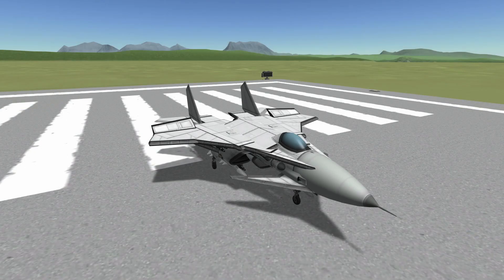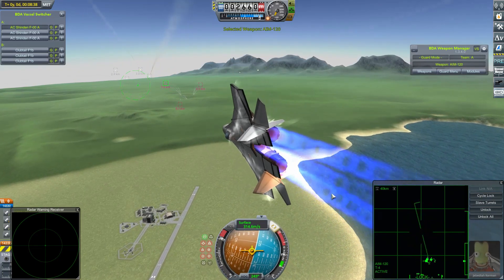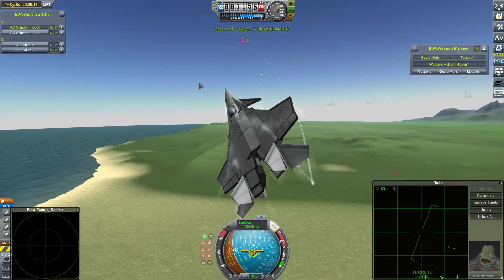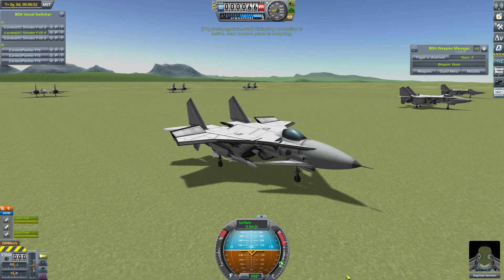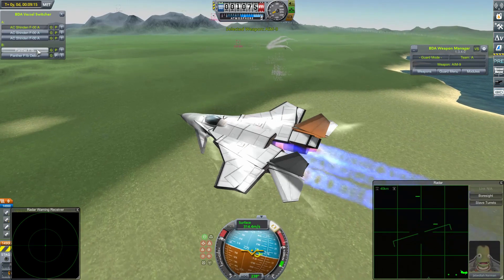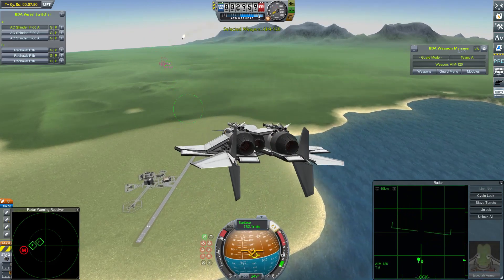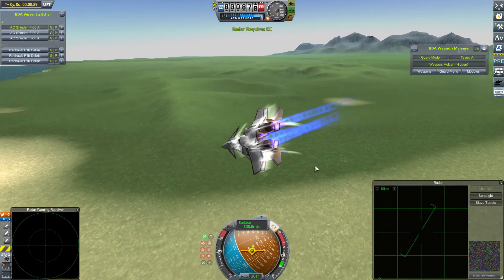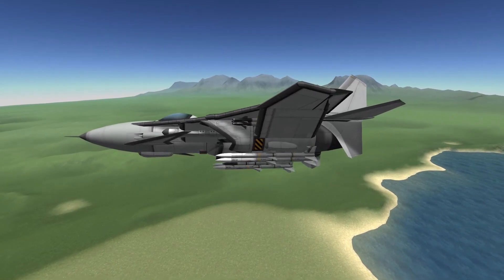Fight a Subscriber - Season 3 #8 - Kerbal Space Program & BD Armory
A craft of considerable pedigree takes to the skies in the form of Maximus Light's Shinden F-00, but will that pedigree show when it counts?

Submissions for season 3 have now closed, but feel free to send any craft you have to and I'll try to feature them on my regular mailbag streams!